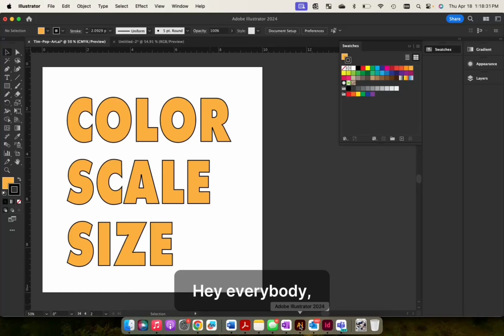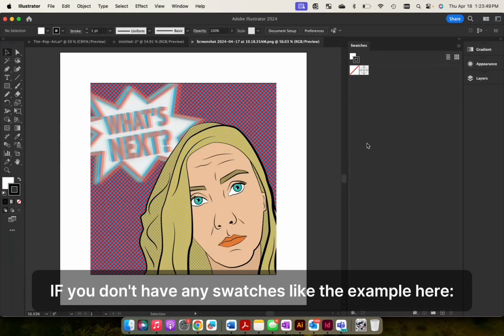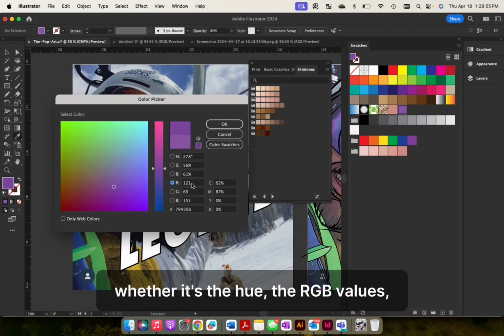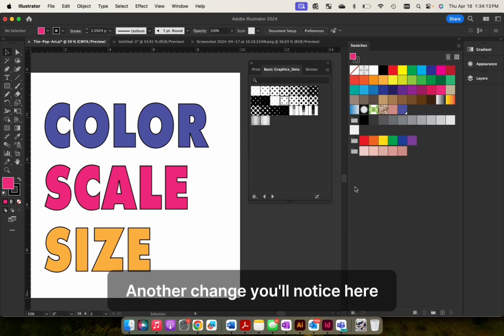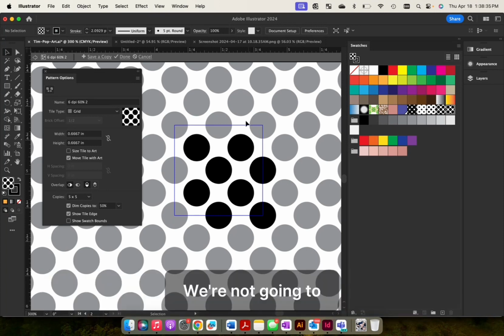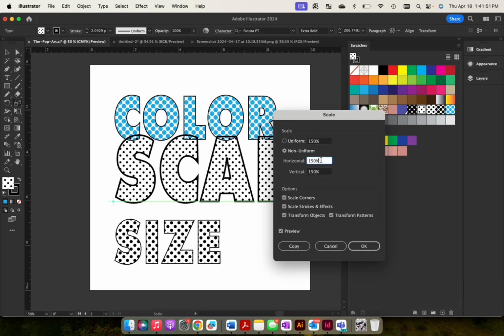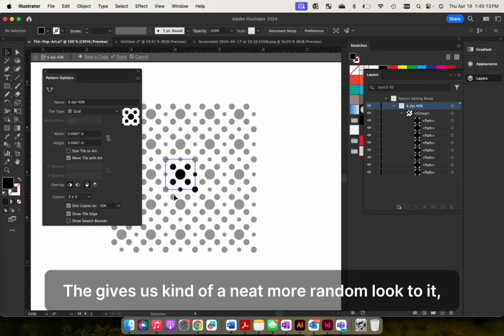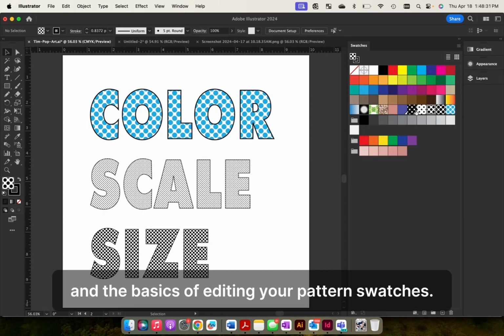Illustrator Swatches and Modifying Dot Patterns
00:31:12 - Customizing the Workspace
00:49:15 - What you might see
02:09:29 - Swatches Library
03:14:20 - Adding a color from a photo
04:18:00 - Global Colors
06:01:24 - Accessing Dot Patterns
07:13:14 - Changing the color of dots
09:24:10 - Change the Scale of a pattern
10:54:14 - Change the size of the dots in the pattern